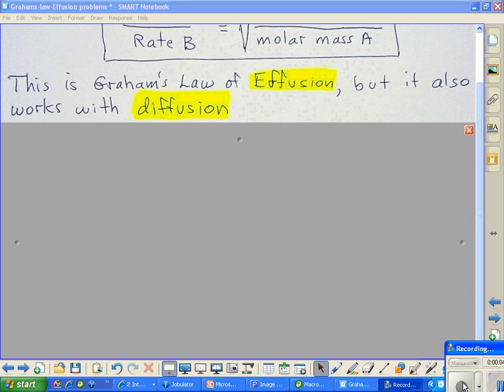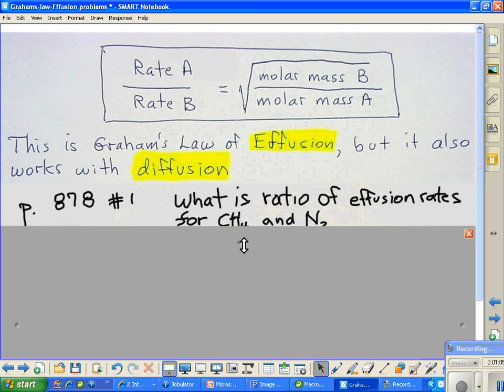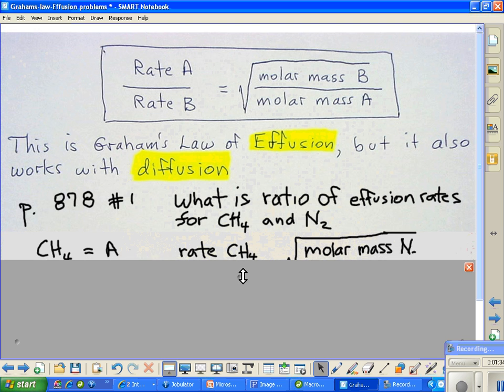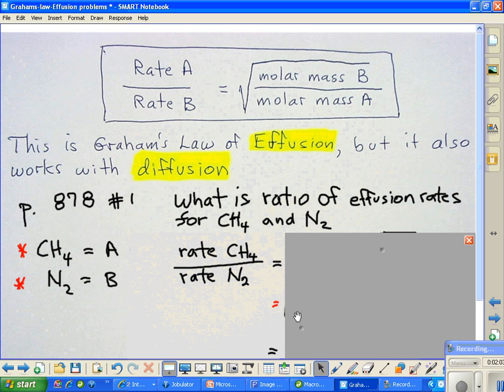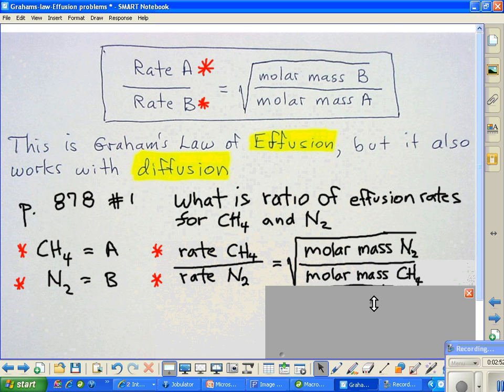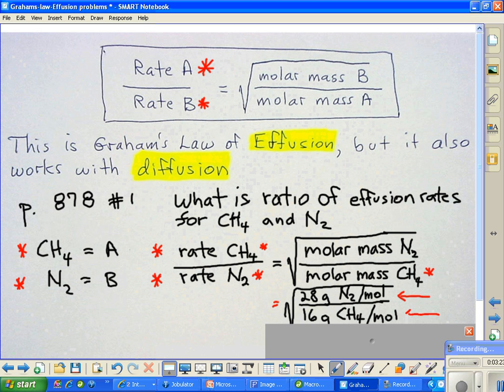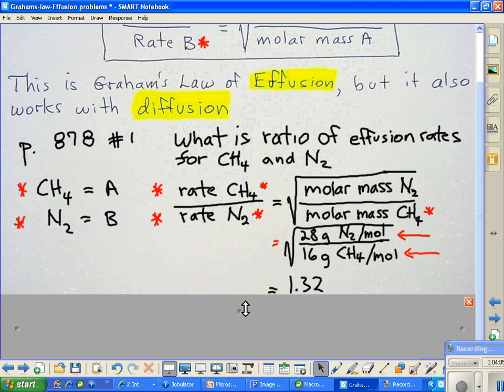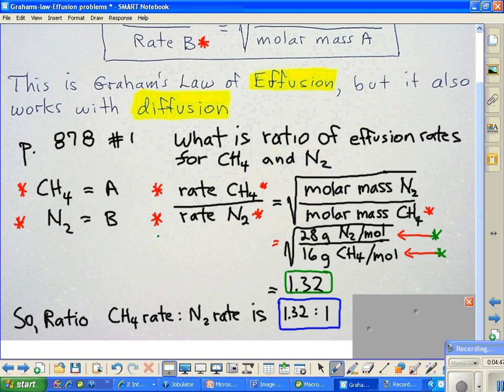Graham's Law of Effusion - p878 prob -1 - Part 2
In this problem we are finding the relative rate of effusion for N2 (nitrogen gas) and  CH4 (methane gas).   We must use the Graham's Law formula to be able to calculate these relative rates of effusion.